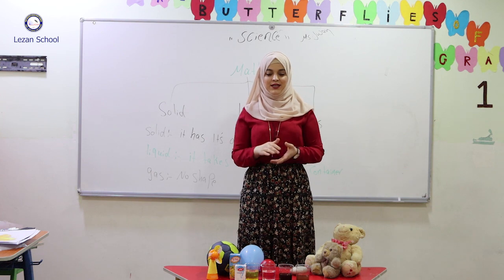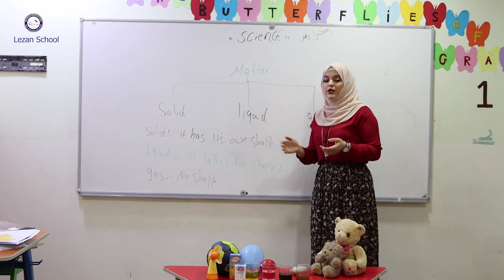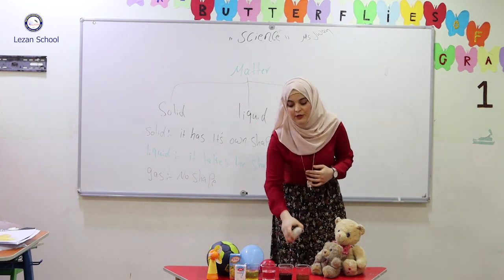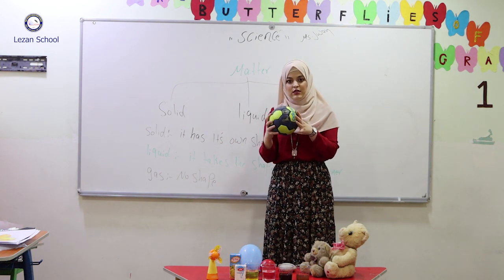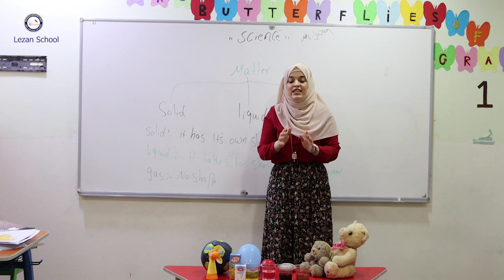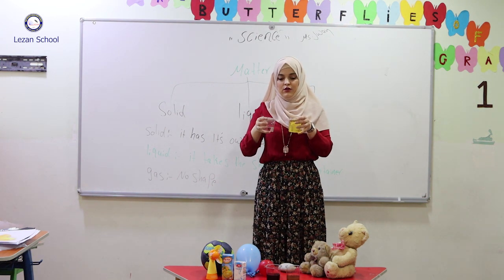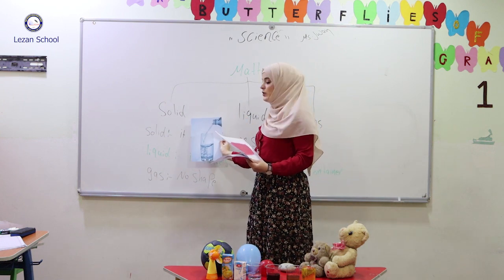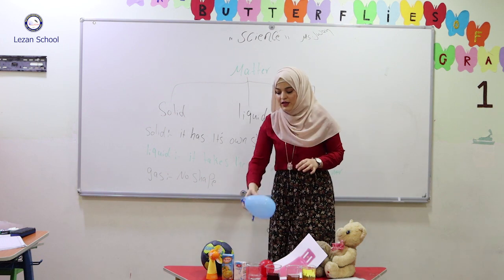Lezan English Private School Grade 1F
Jwan Muhammed